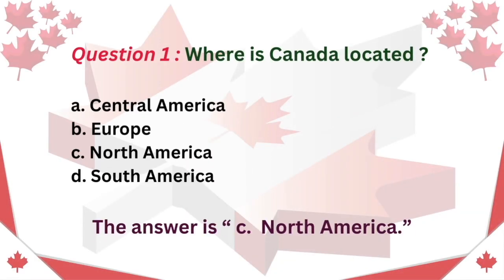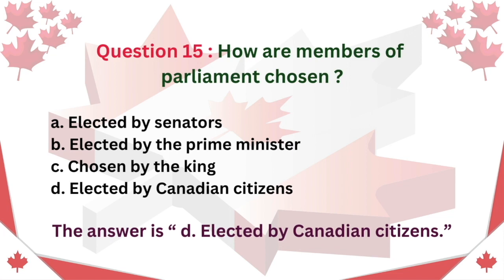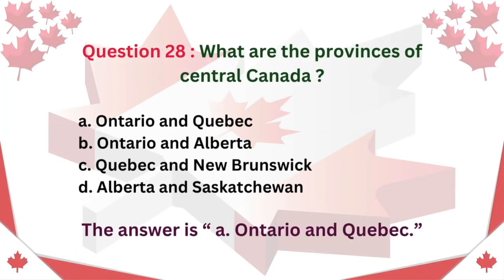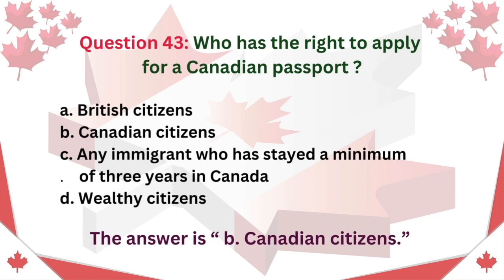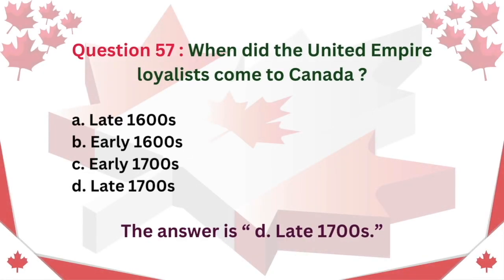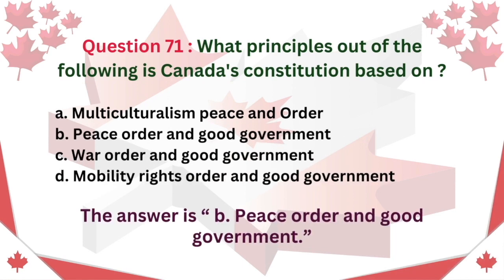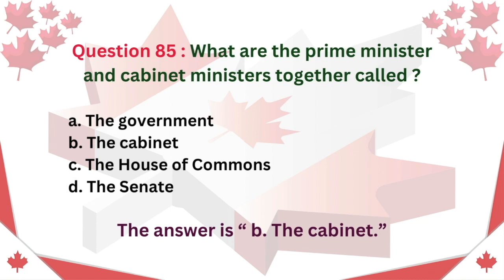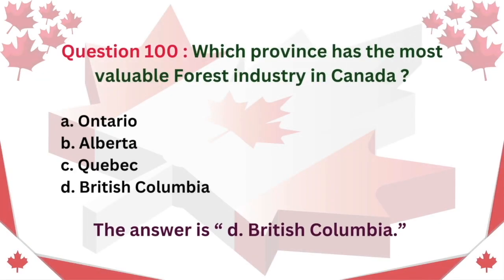Canadian Citizenship Test 2024 || 100 Civics Question and Answer.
This video contains practice questions for the Canadian Citizenship Test 2024.

Welcome to "CitizenshipCanadaQA" - Your Ultimate Guide to Canadian Citizenship Excellence! 🇨🇦

In this exclusive video, we dive deep into crucial Canadian citizenship interview questions and provide expert answers to ensure you're fully prepared for success.

🛡️ Why Watch?
Whether you're a first-time applicant or looking to enhance your interview skills, this video is tailored just for you. We're not just helping you pass; we're guiding you to excel in your Canadian citizenship journey.

Don't just dream about becoming a citizen - make it a reality! 🚀